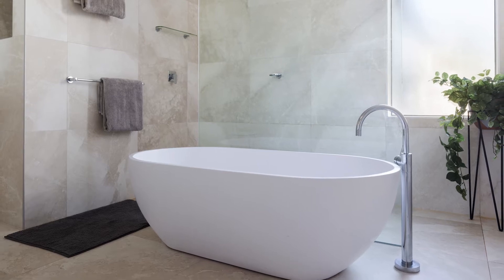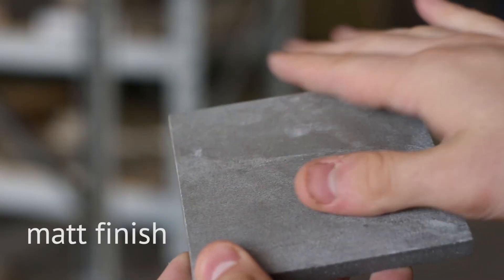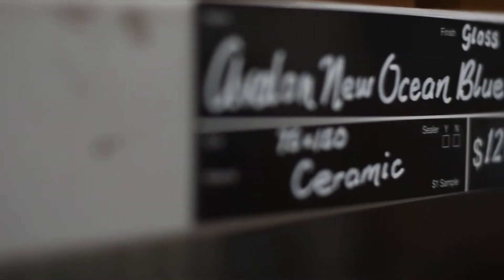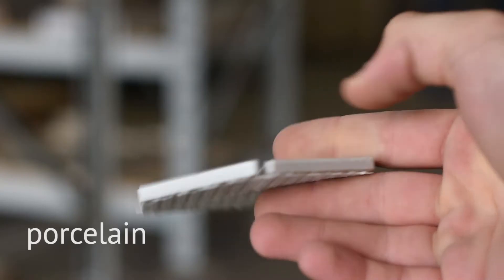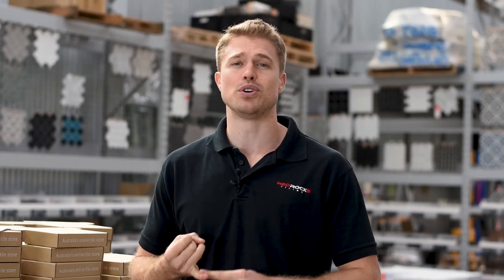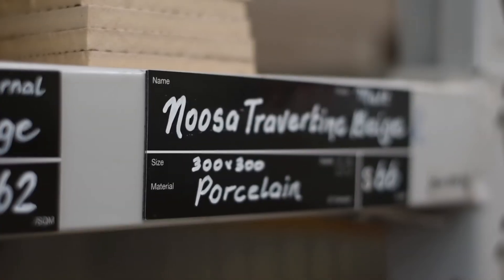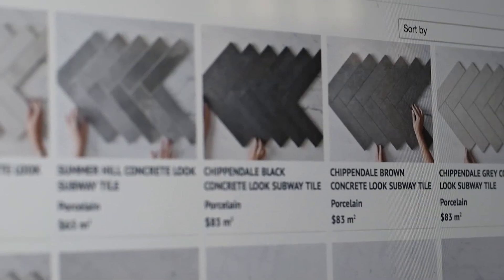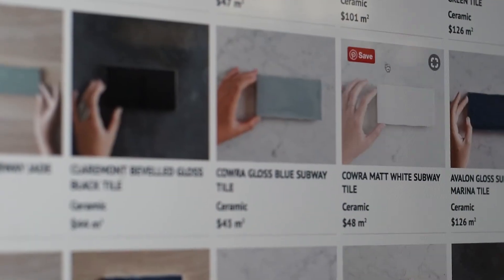The 7 Steps Series | EP04 Tile Material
There's a lot to consider when choosing the material of your tiles. Here's some tips to find the right material for your project!

Follow us to explore our tile sizes!